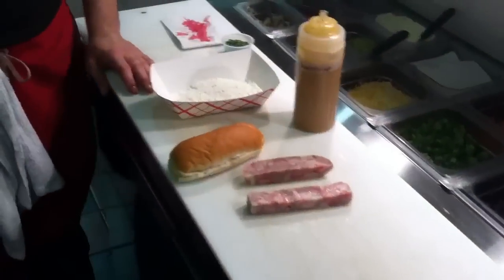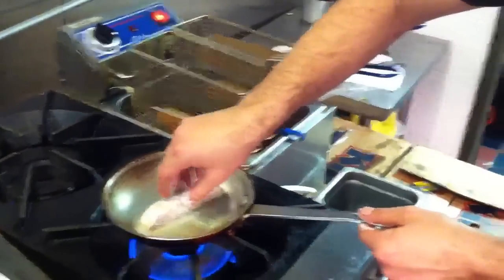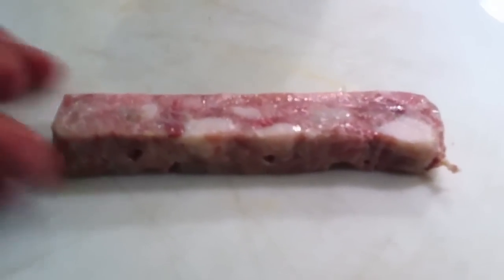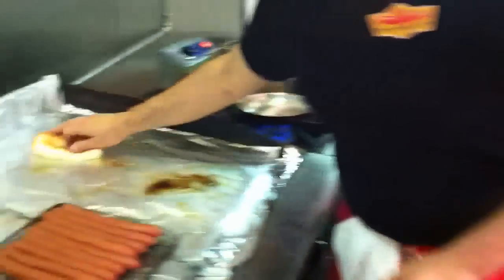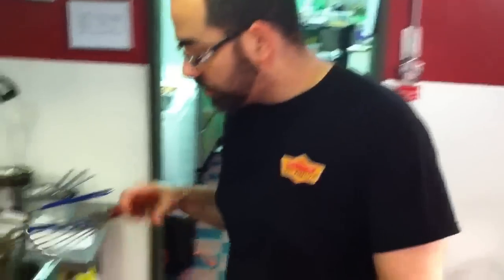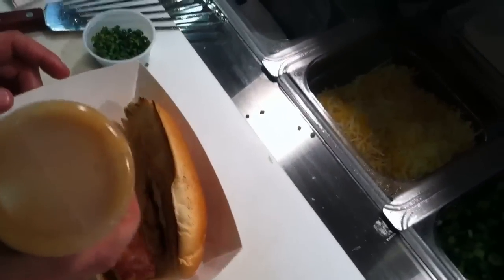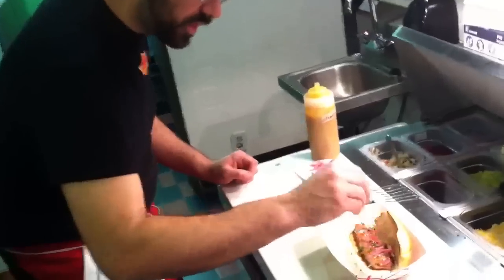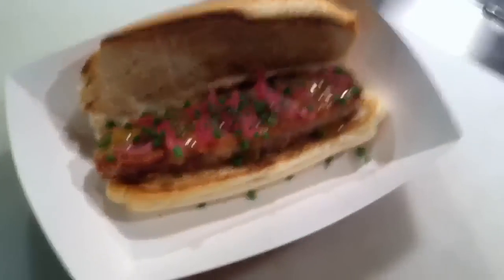Hot Diggity Gourmet Hotdog Vlog Head Cheese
Thanks for checking out the Hot Diggity Gourmet Hotdog Vlog. Today we talk about our Special December Dog, featuring Head Cheese made for us by Southwark's Nick Marci!

Hot Diggity
630 South St
Philadelphia, PA